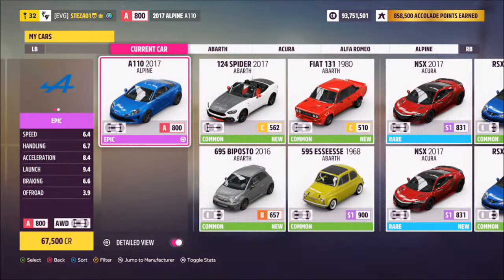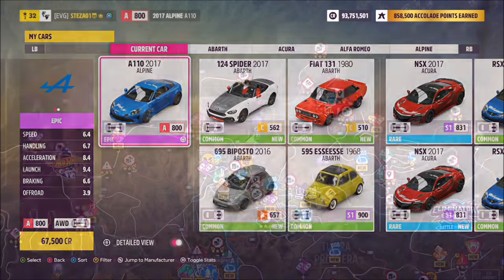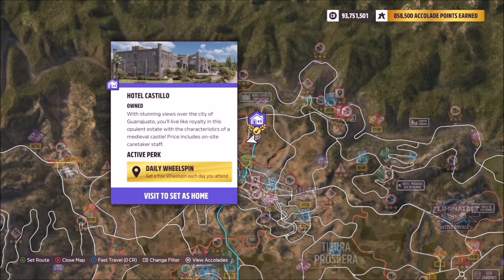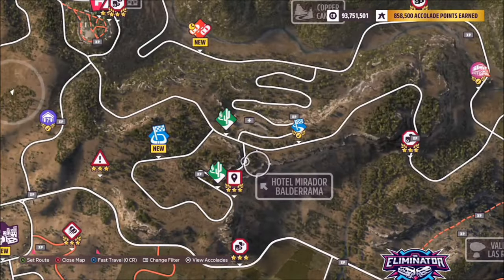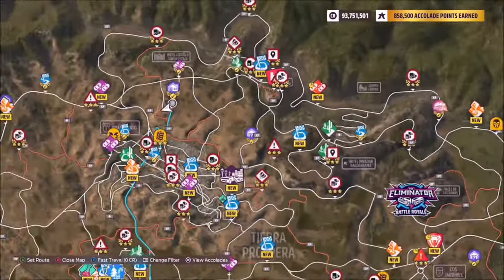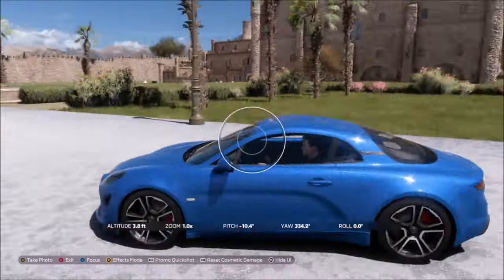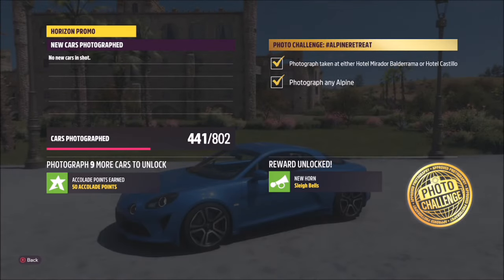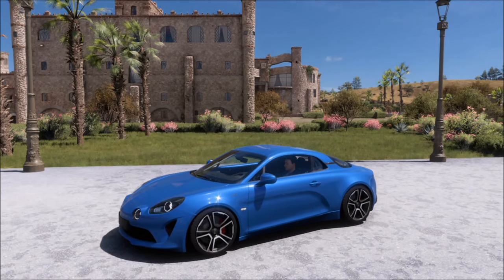Forza Horizon 5 - Photo Challenge Guide - ALPINERETREAT - Hotel Castillo or Hotel Mirador Balderrama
This weeks photo challenge wants you to take a photo of any Alpine at either Hotel Castillo or Hotel Mirador Balderrama.